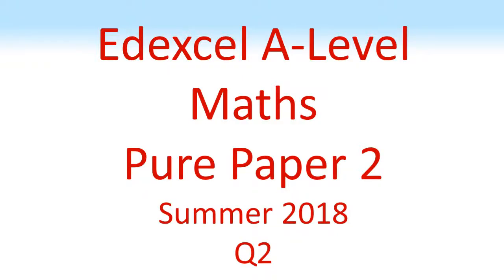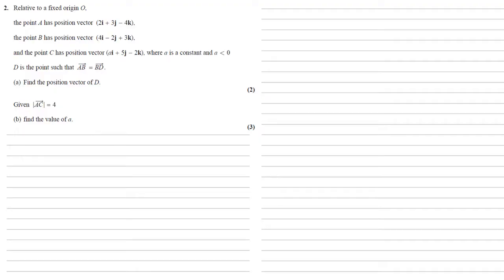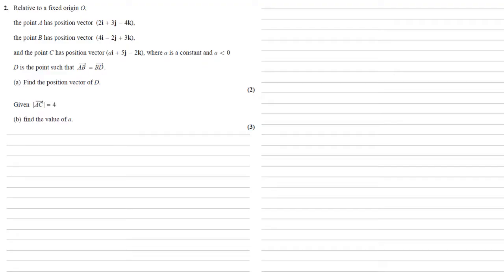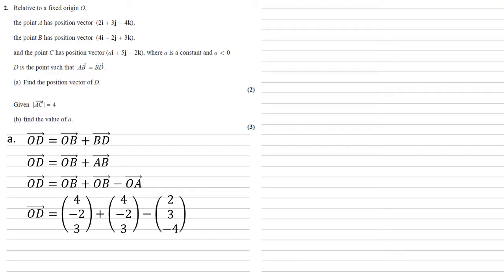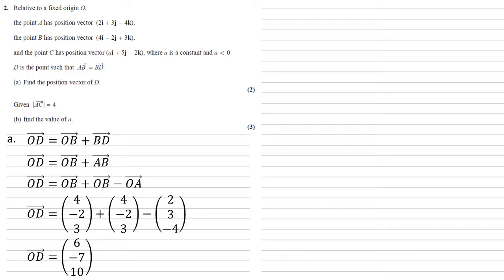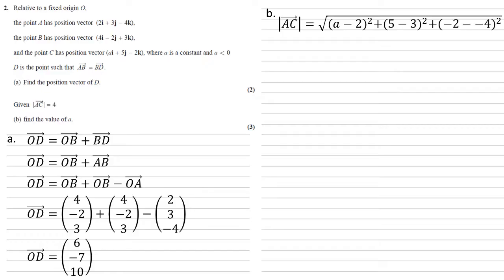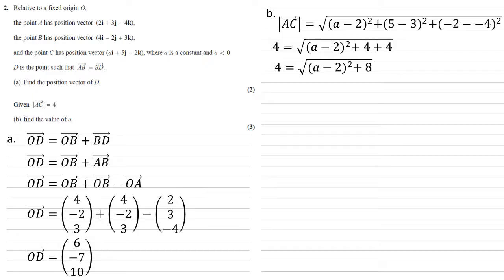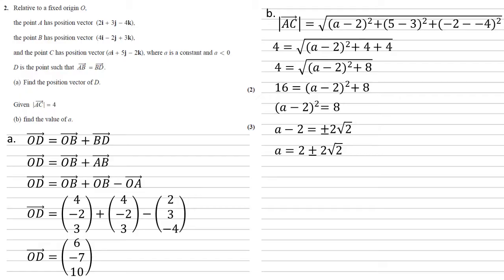Edexcel A-Level - Pure Mathematics Paper 2 - June 2018 Question 2 - Exam Paper Walkthrough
Full walkthrough answer for Edexcel A-Level maths Pure maths paper 2, summer 2018, question 2.
Relative to a fixed origin O;
the point A has position vector (2i + 3j - 4k)
the point B has position vector (4i - 2j + 3k)
and the point C has position vector (ai + 5j - 2k) where a is a constant and a is smaller than 0.
D is the point such the AB = Bd
a. Find the position vector of D.
Given mag(AC) = 4
b. find the value of a.